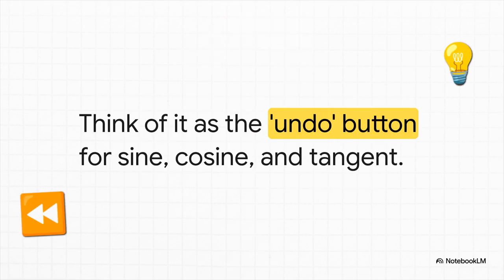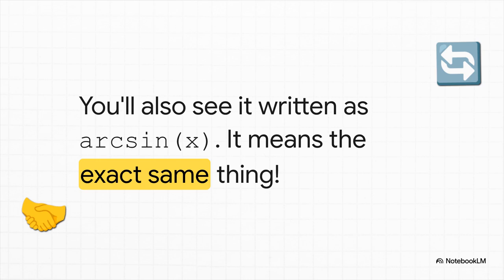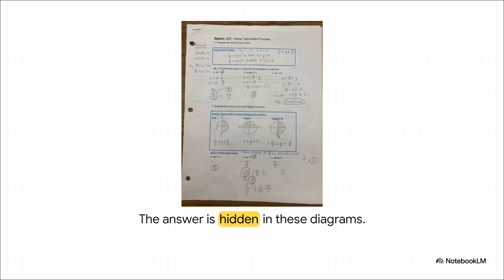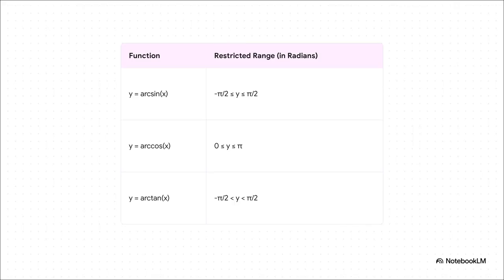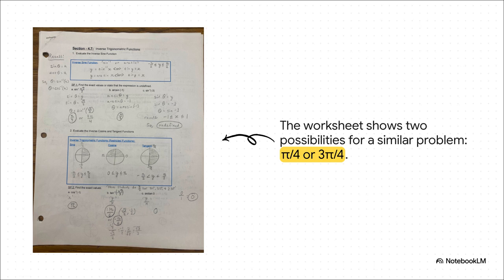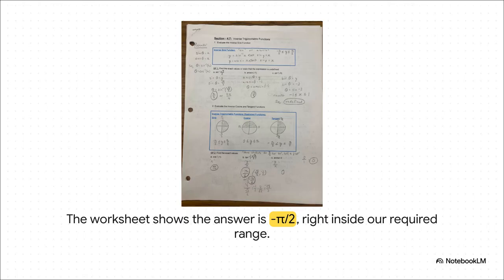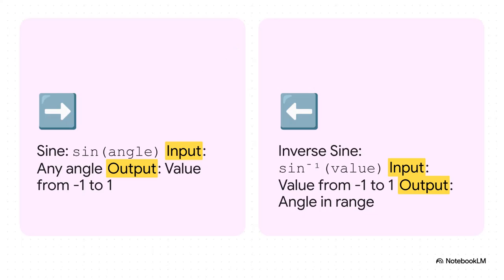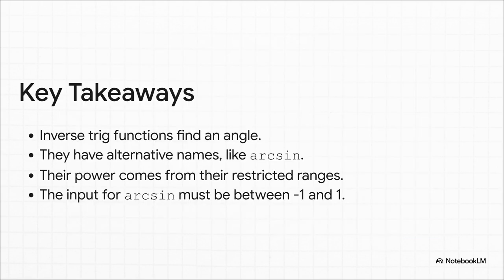Trig - L4.7a (Animated)